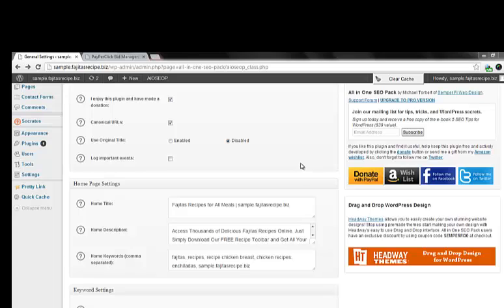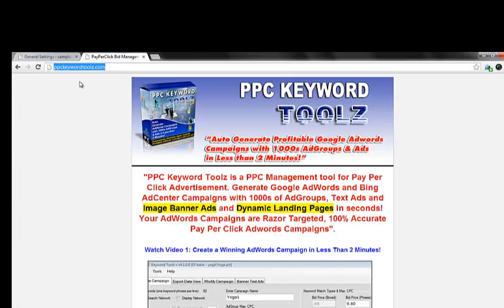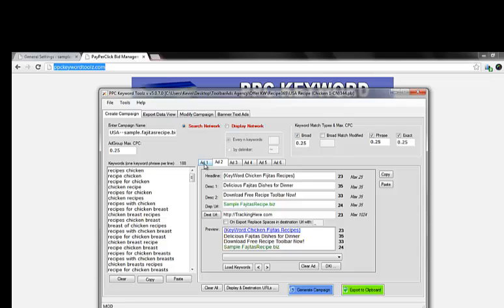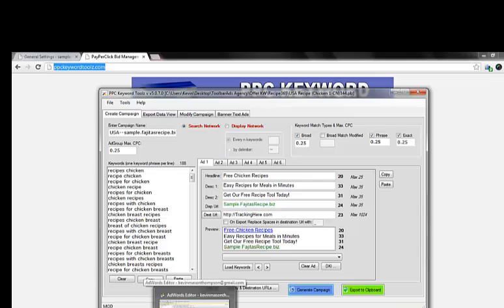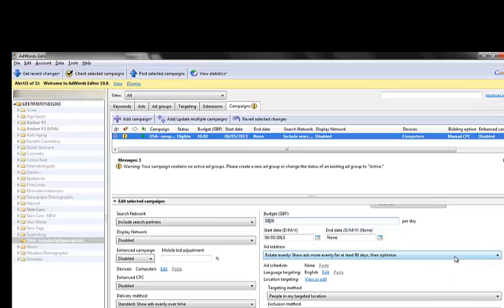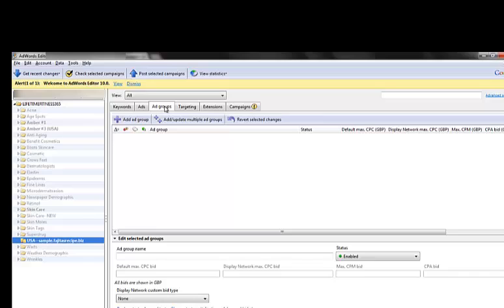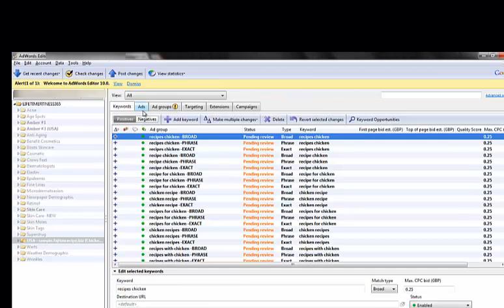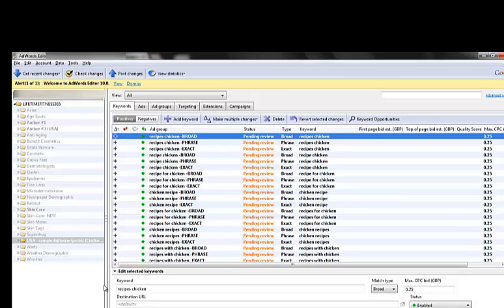2 Setting Up Campaign With PPC Keyword Toolz